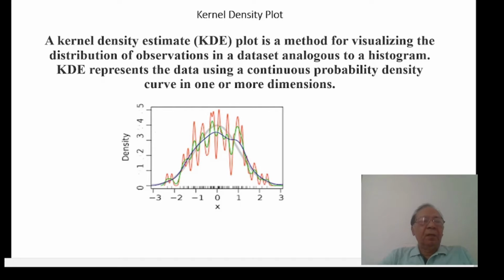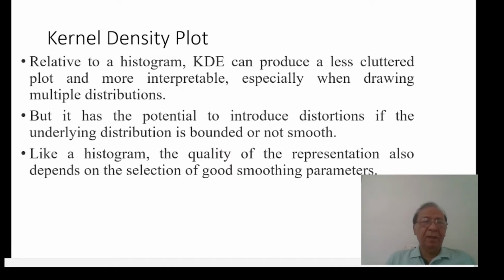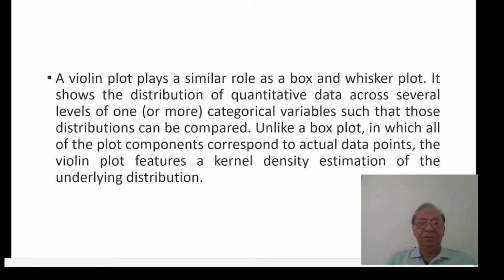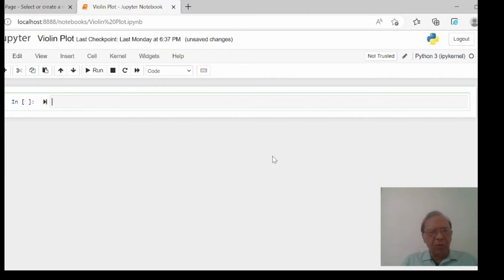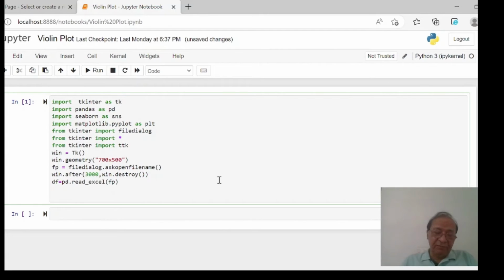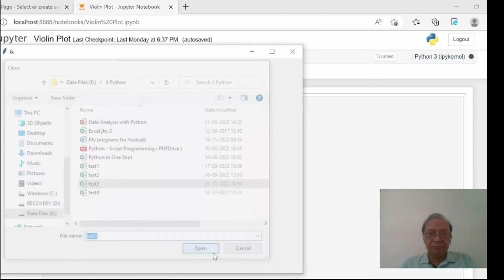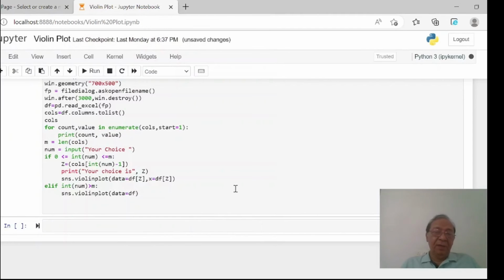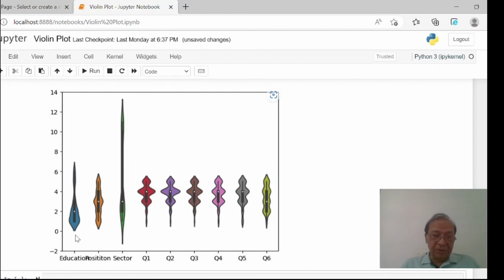Data Analysis with Python Part 17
This is the 17th video of a series on learning data analysis with python.
New commands
import seaborn as sns
   sns.violinplot(data=df)